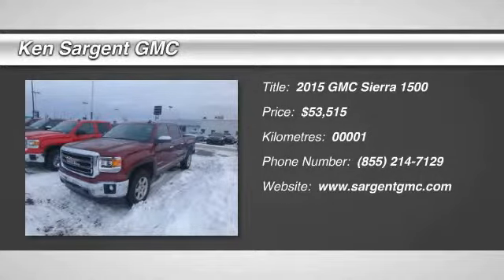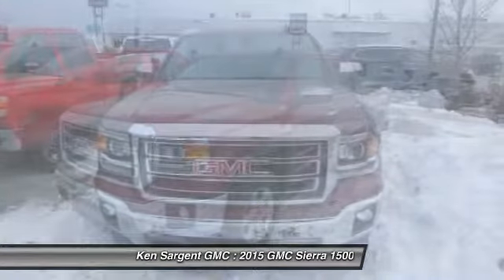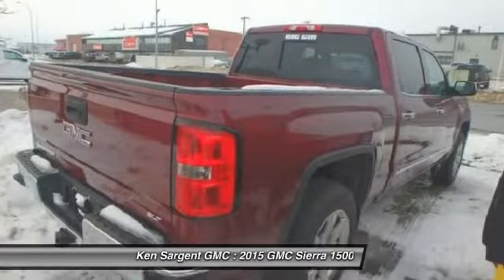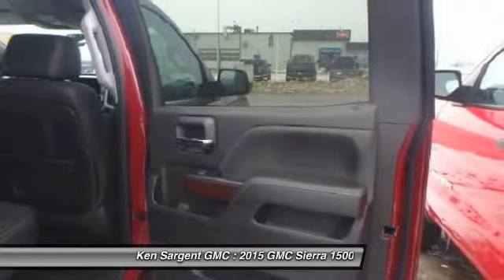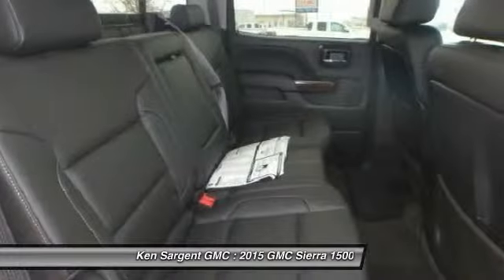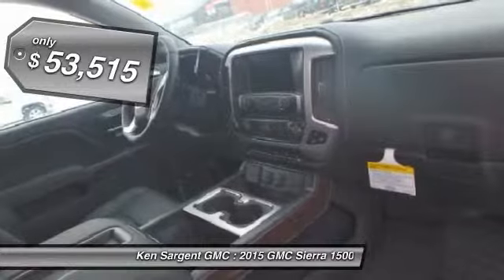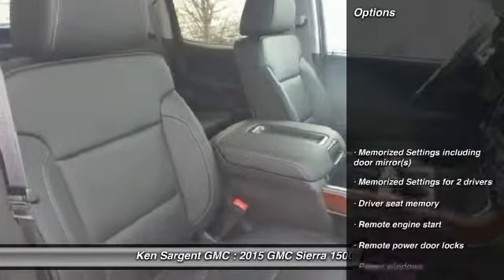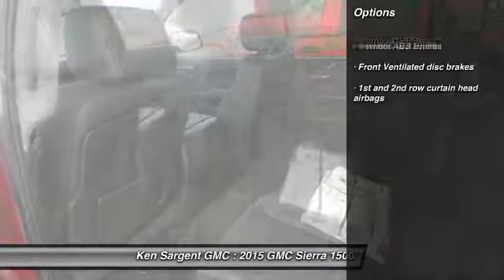2015 GMC Sierra 1500 Grande Prairie Alberta 250387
2015 GMC Sierra 1500 SLT

Pick up this Red 2015 GMC Sierra 1500, available today at Ken Sargent GMC. Featuring Automatic transmission, it has 1 miles. This could be the one you've been searching for.